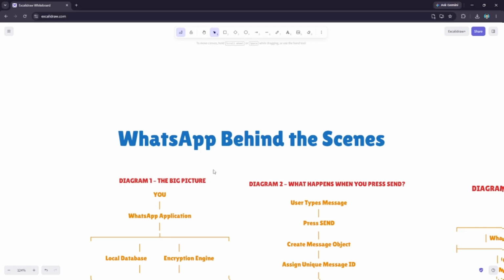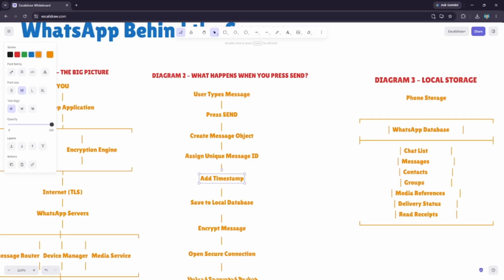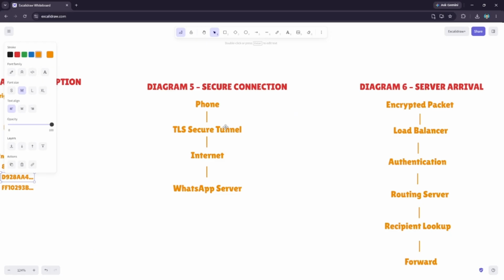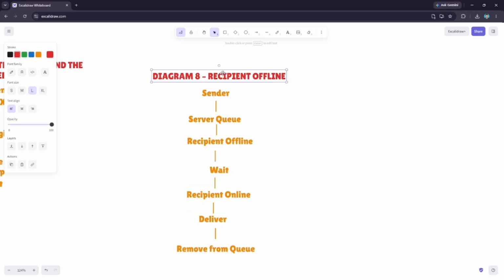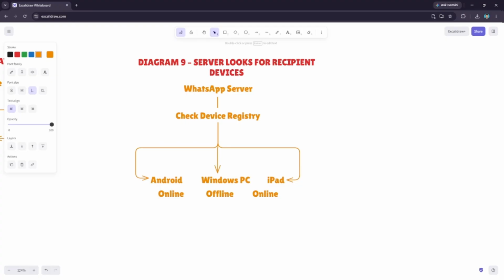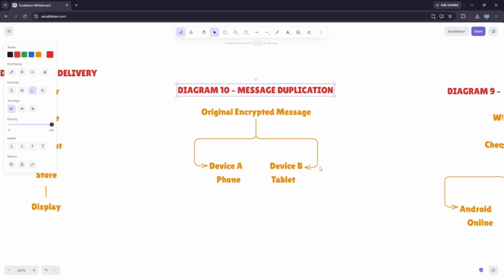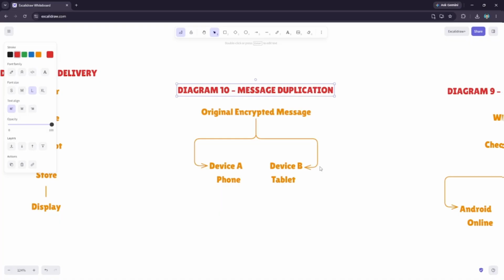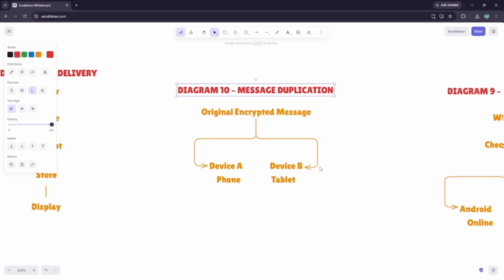How WhatsApp Really Works Behind the Scenes | Complete System Explained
Have you ever wondered what actually happens when you press the Send button on WhatsApp?

How does your message travel from your phone to someone else's device within seconds? Why do you see one tick, two ticks, and blue ticks? How can WhatsApp Desktop continue working even when your phone is offline? And if WhatsApp uses end-to-end encryption, how are messages delivered at all?

In this video, we explore the complete system behind WhatsApp messages, breaking down the engineering concepts in a simple and visual way.

You'll learn how WhatsApp creates message objects, encrypts messages, routes them through servers, synchronizes multiple devices, and delivers messages securely—all explained with easy-to-understand diagrams and real-world examples.

📚 In this video you'll learn:
✅How WhatsApp sends messages
✅What happens after pressing the Send button
✅WhatsApp server architecture
✅End-to-End Encryption explained
✅Why WhatsApp cannot read your messages
✅Message routing process
✅How WhatsApp Desktop works without your phone
✅Multi-device synchronization
✅Single Tick vs Double Tick vs Blue Tick
✅Message acknowledgements (ACK)
✅Local database and message storage
✅Why messages appear instantly
✅WhatsApp engineering explained step by step

Whether you're a student, software developer, cybersecurity enthusiast, networking learner, or simply curious about modern technology, this video will help you understand one of the world's most widely used messaging systems.

This is Part 1 and 2 of a complete series where we'll uncover the entire architecture of WhatsApp—from messaging and encryption to media transfer, QR login, device linking, backups, and much more.